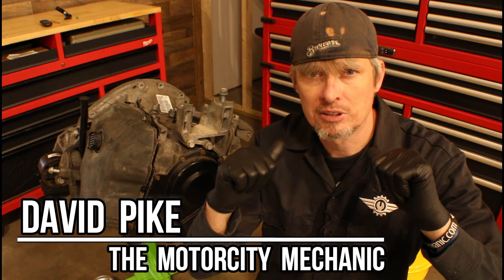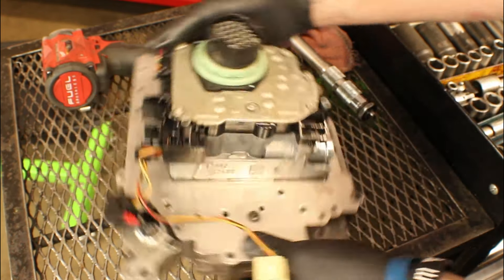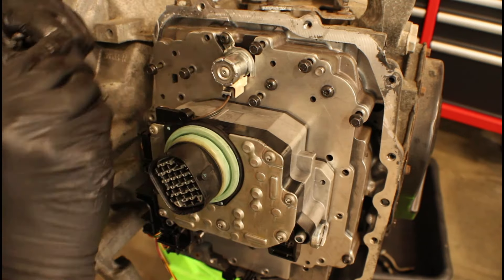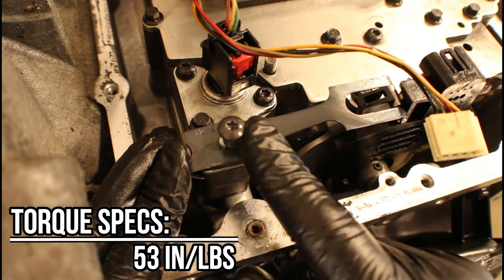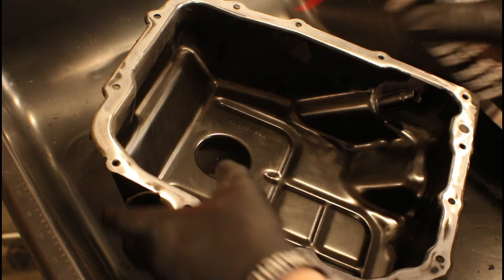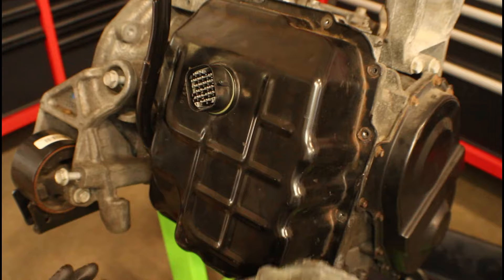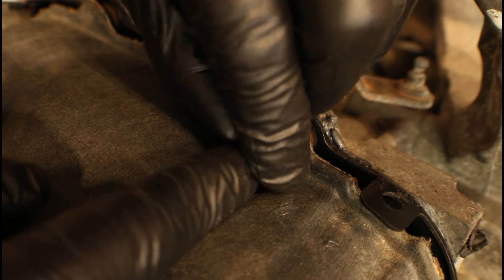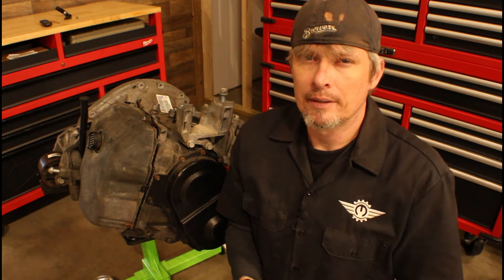Chrysler 62TE solenoid pack replacement Part 2